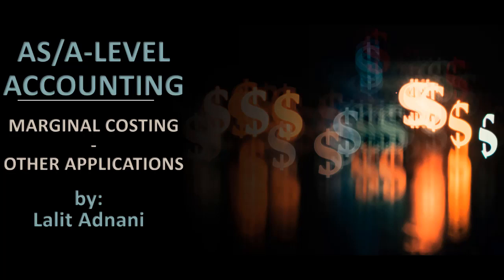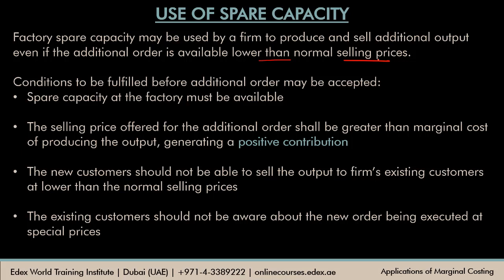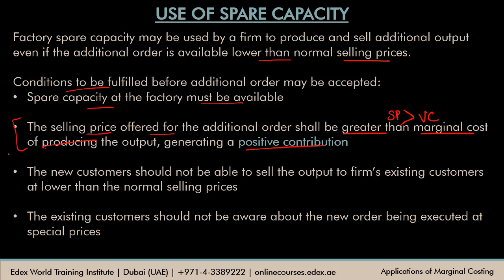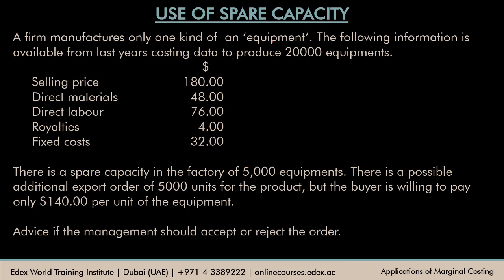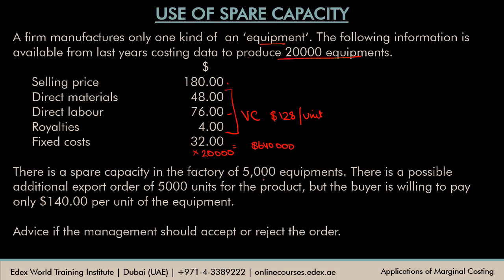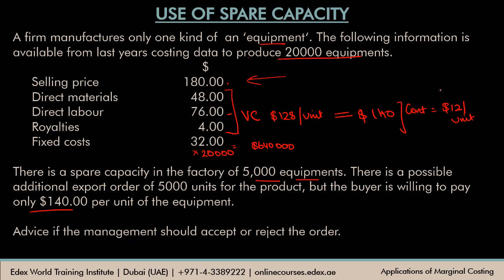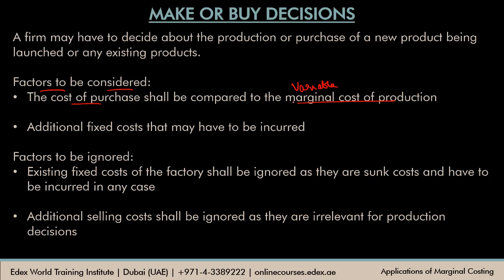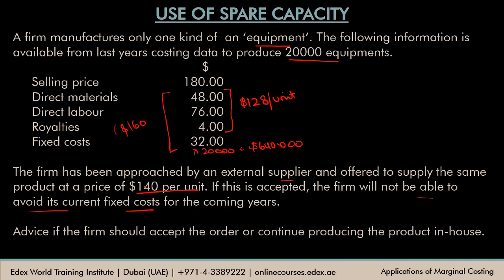AS/A Level Accounting - Marginal Costing (Part 3 - Other applications)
The video explains other important applications of marginal costing concepts on how to use the spare capacity of the firm profitably and how to decide about the production or purchase of a product.

To sign up for the online courses:
onlinecourses.edex.ae

To show your interest or receive more information on the course, please fill this form: